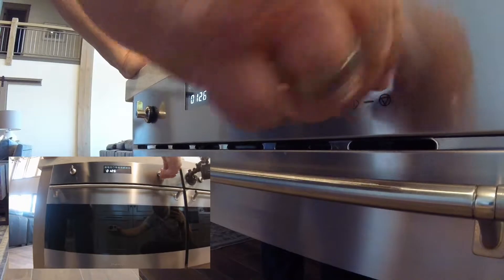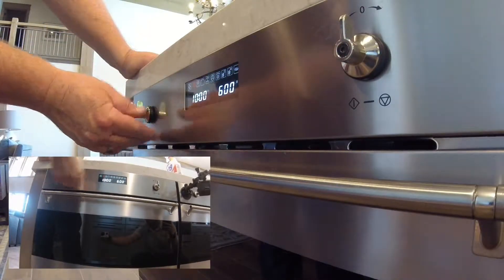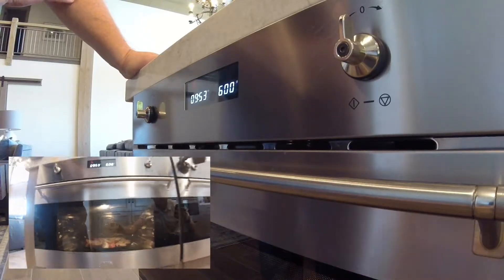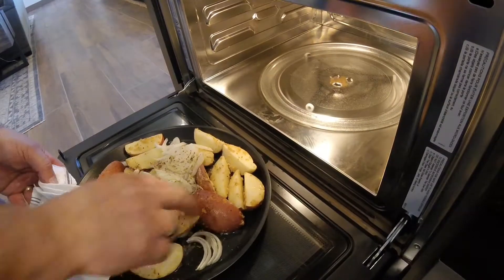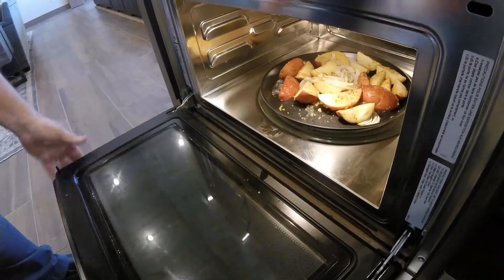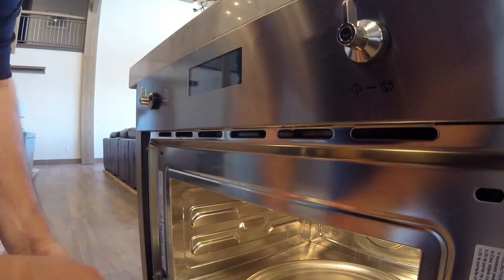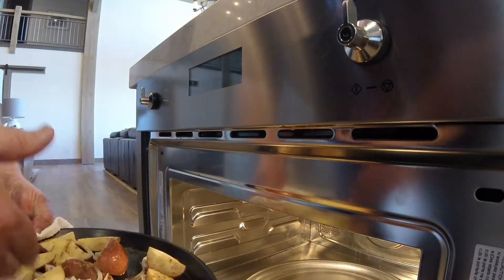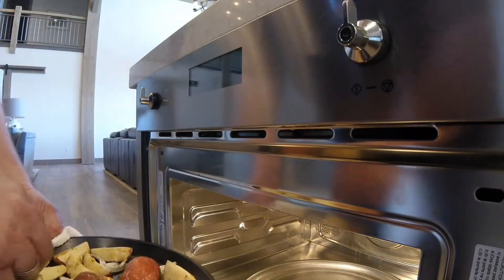Smeg Speed Oven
Chef Vaughn Helping Us Know How To Use The Smeg Speed Oven